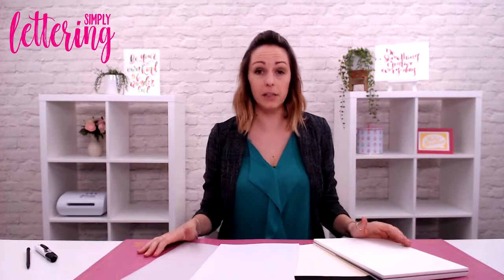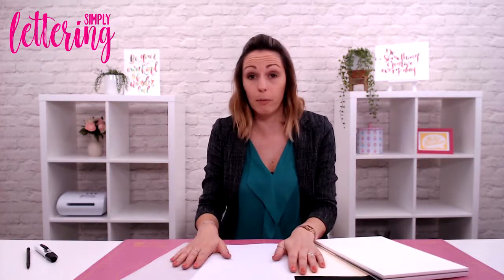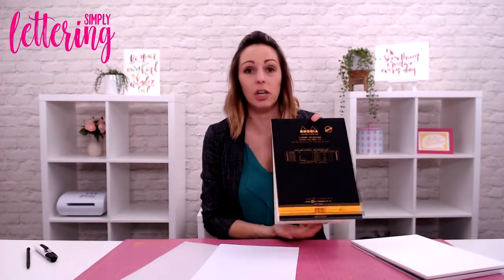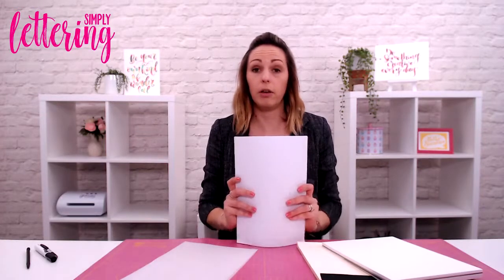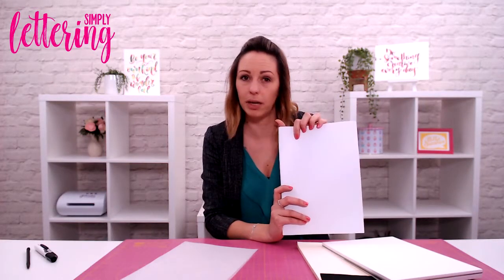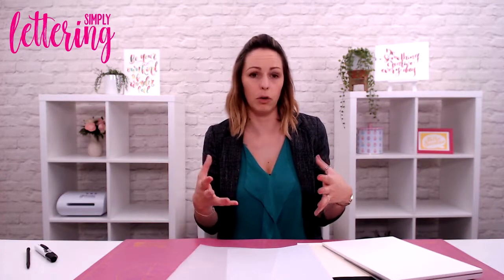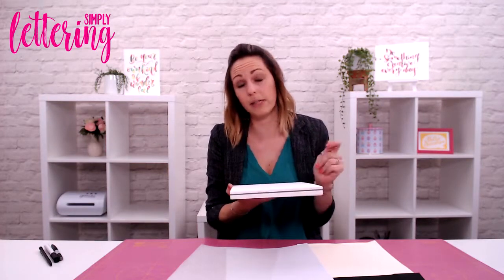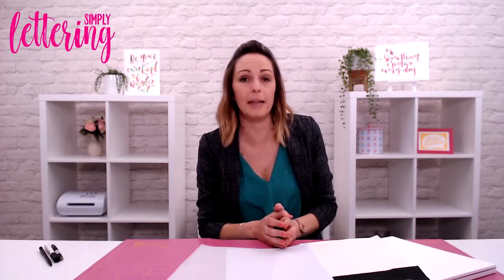Modern calligraphy basics #6: Choosing the right paper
Choosing the right paper can make a notable difference to your calligraphy. When using brush lettering pens in particular, you need to be careful in your paper choices, as rough paper can damage the nibs of your pens and quickly prevent you from getting clean lines.

In this video, Lou Collins shares her tips on choosing the right papers, whether you're looking for a practice pad, crisp white paper for projects, tracing paper or watercolour paper for more arty projects.

For back issues or to pick up pens or Rhodia pads, head to CraftStash